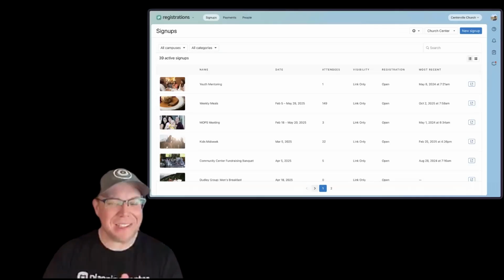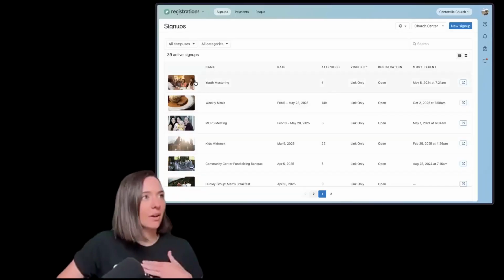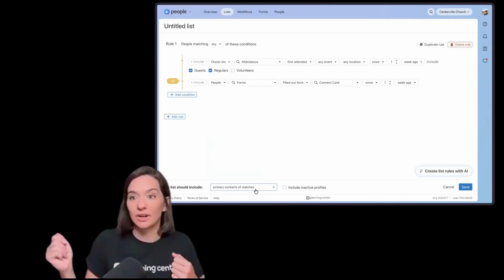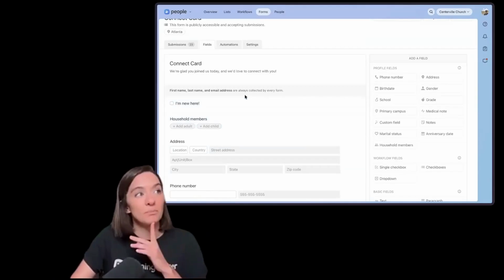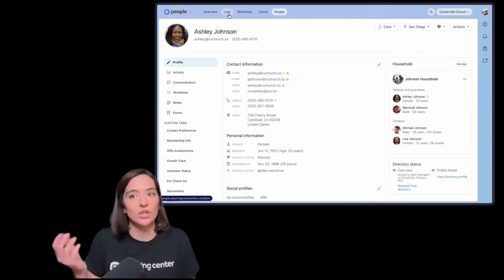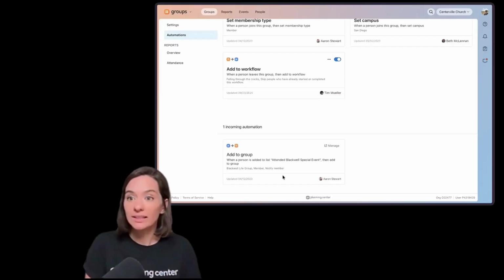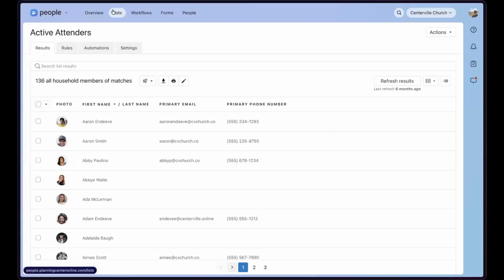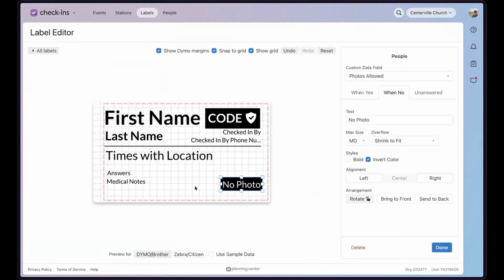Understanding Automations with Planning Center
Do you find yourself doing the same tasks every week, like following up with first-time guests, sending birthday cards, or putting people into your ministry processes one by one? Planning Center can handle a lot of that for you!

In this webinar, Scott and Aimee show you how to turn routine tasks into hands-off processes that run in the background. You’ll learn how to trigger actions across Planning Center, like sending people to workflows, generating task list items, setting profile fields, and more.

📫 Sign up for our newsletter to stay in the know about all of our LIVE events
🎧 Listen on your favorite podcast platform:

🎟️ JOIN US at the KidzMatter Conference 2026 — NEXT — October 6–8 in Evansville, IN
🌎 Discover more children's ministry tools, training, and curriculum: kidzmatter.com